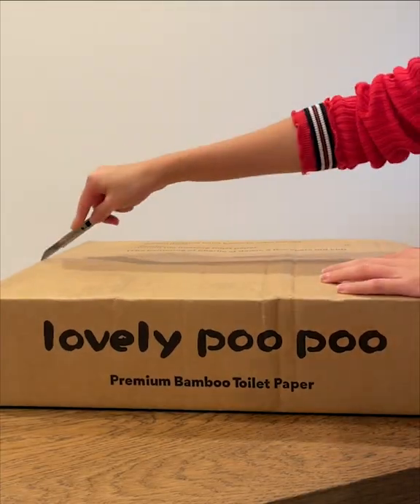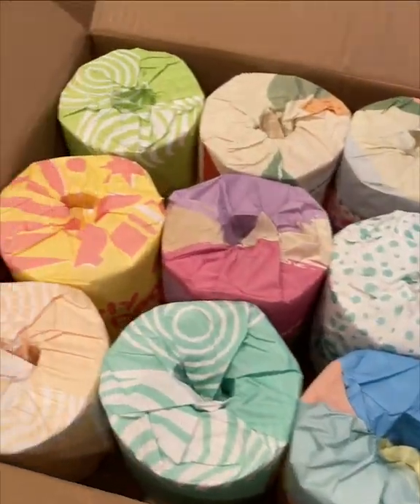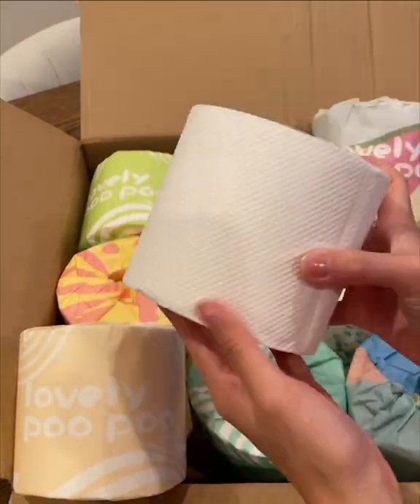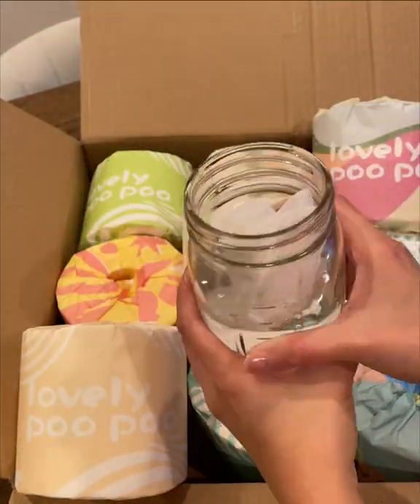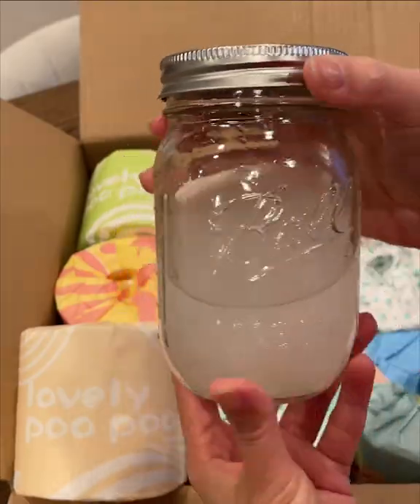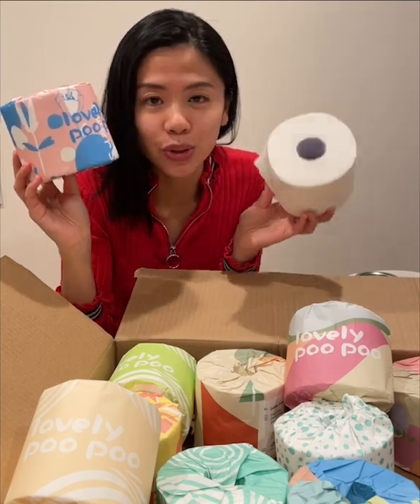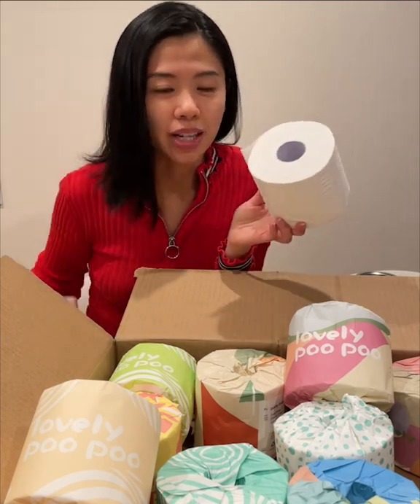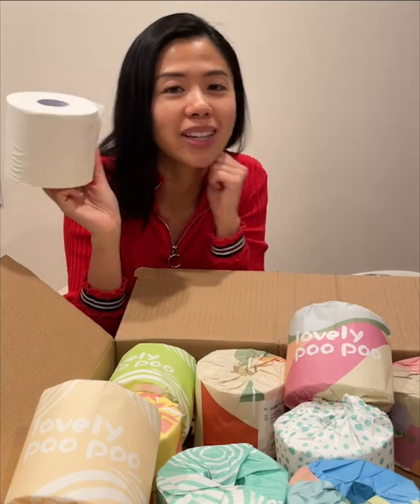Lovely Poo Poo Bamboo Toilet Paper Review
Why not choose a sustainable lifestyle?